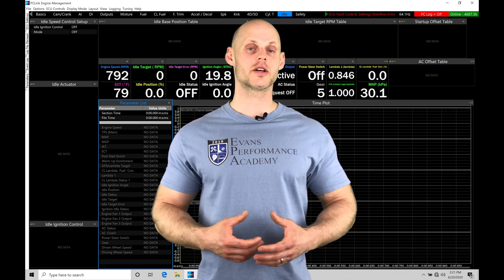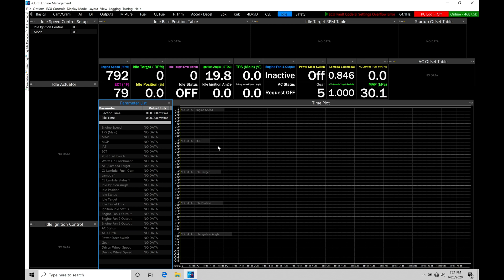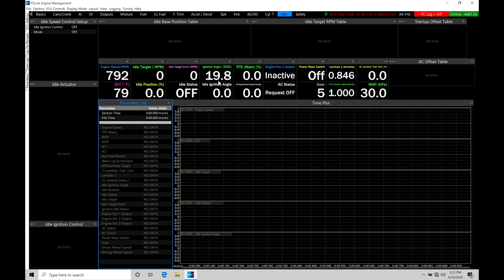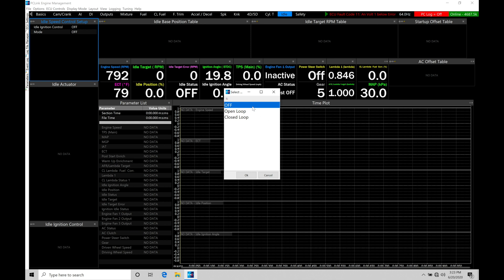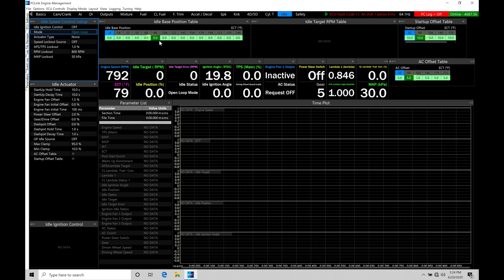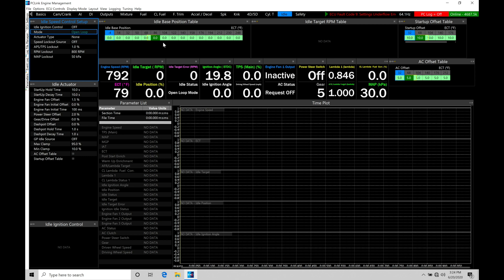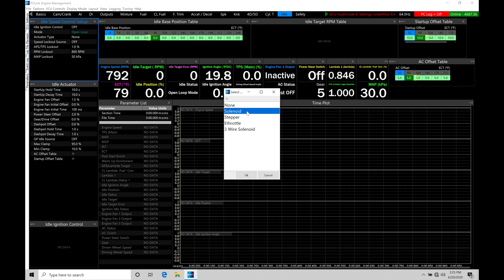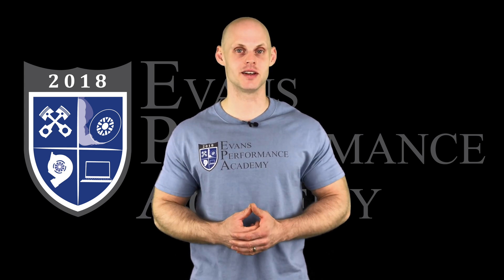Link G4x Training Part 30: PWM Idle Control Tuning | Evans Performance Academy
Link G4x Training Part 30: PWM Idle Control Tuning takes an in-depth look at  how to properly tune a PWM style idle control motor.  We explore both open and closed loop control routines in order to achieve a desired target idle speed.